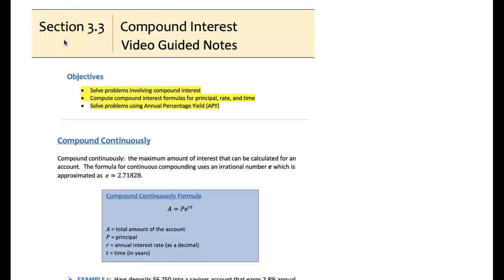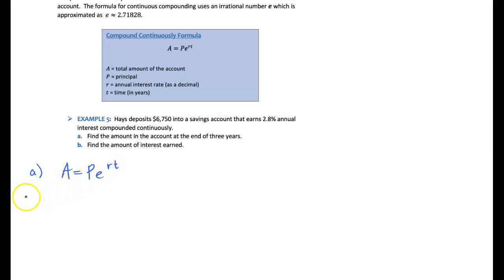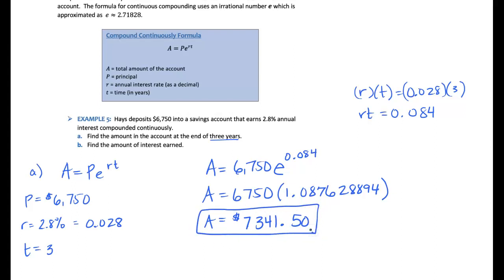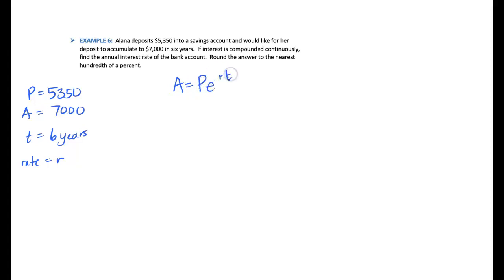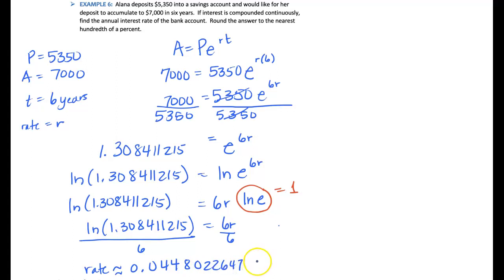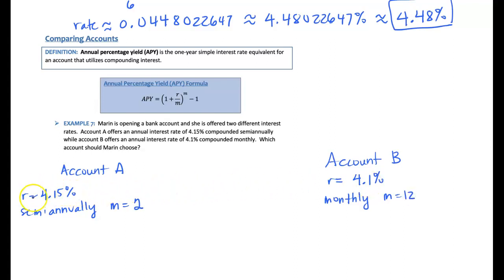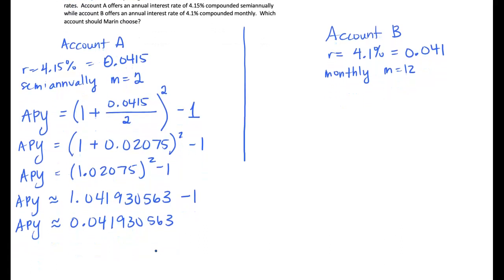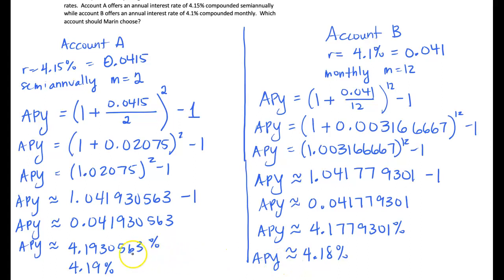Section 3.3 - Video 2